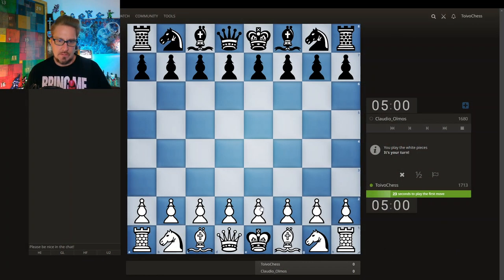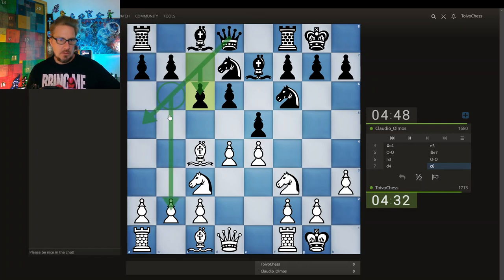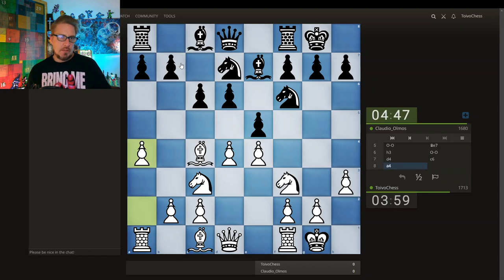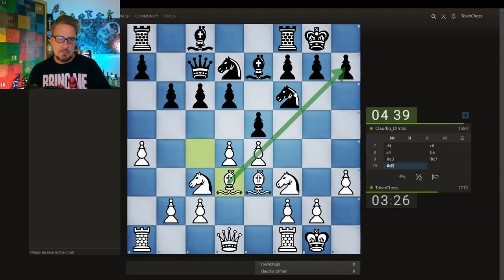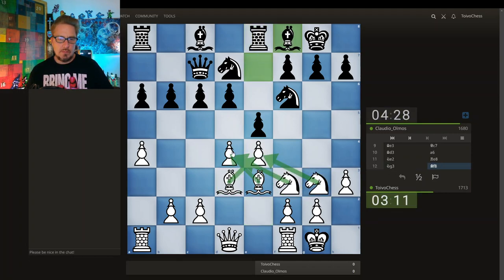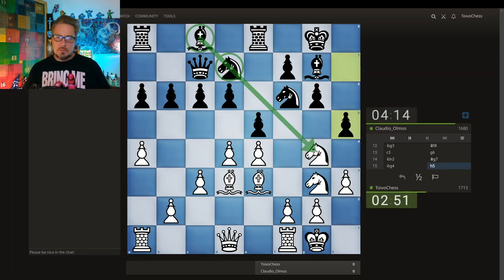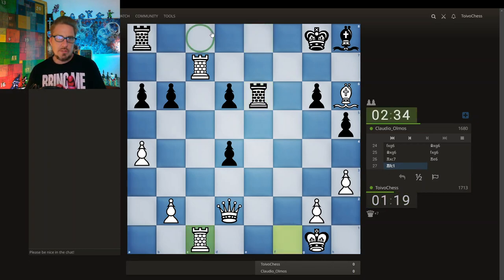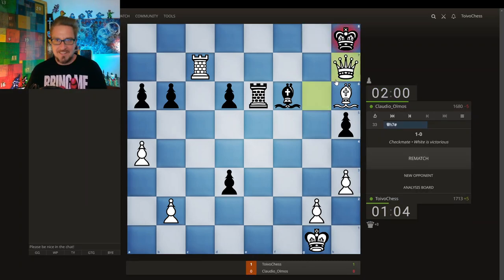Opponent Plays Possum, Sits & Waits For My Attack!!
Pirc Defense